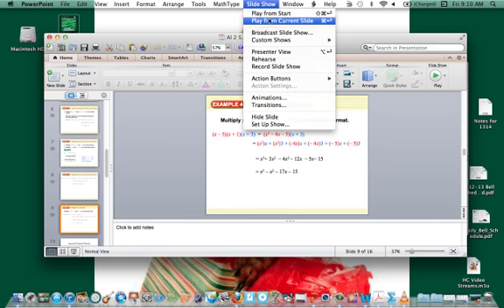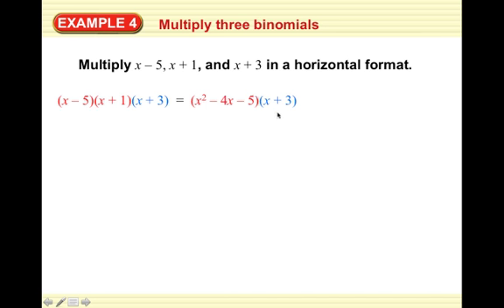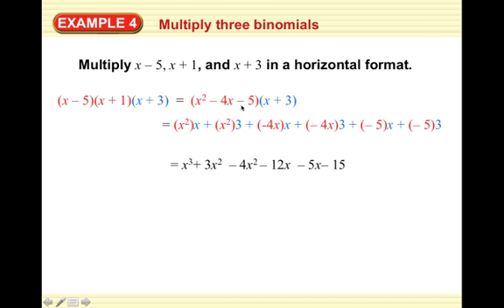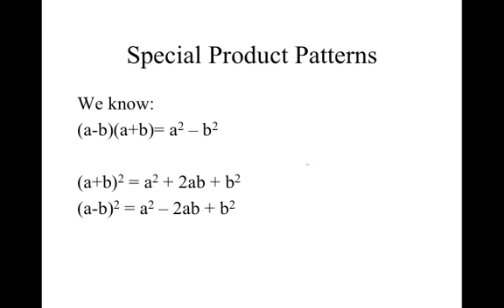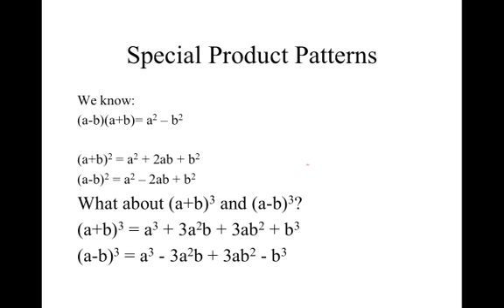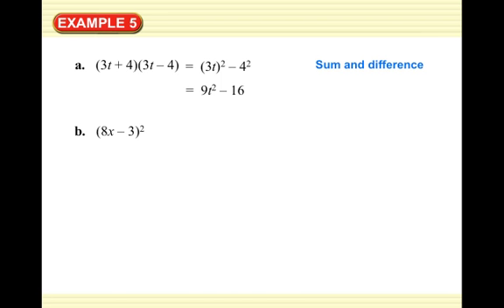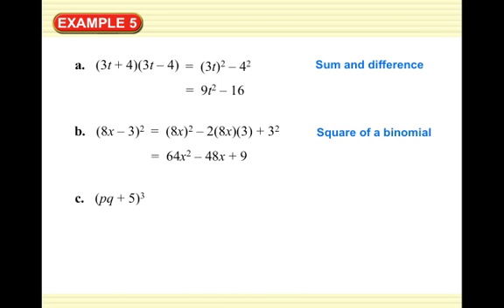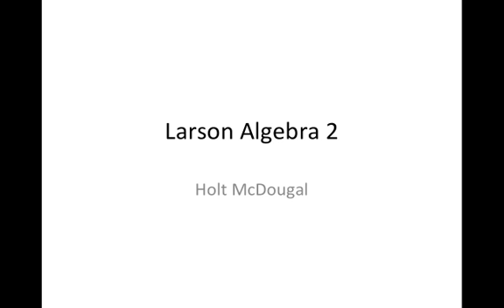Al 2 5.3 Video 2 Ad, Subtract, Multiply Polynomials.mp4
Table of Contents:

00:03 -
02:07 - Special Product Patterns
03:06 - Special Product Patterns
03:27 - Special Product Patterns
03:46 -
05:45 - Larson Algebra 2